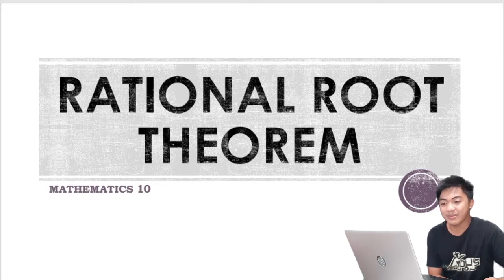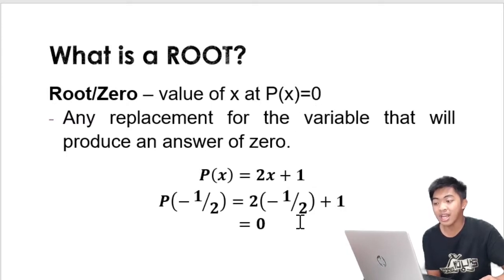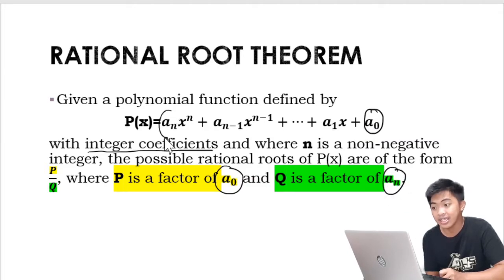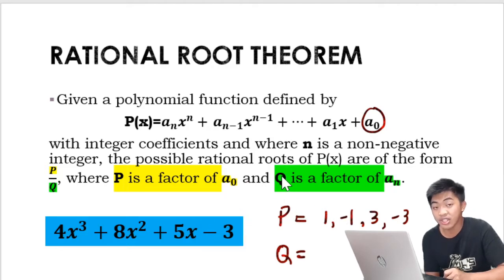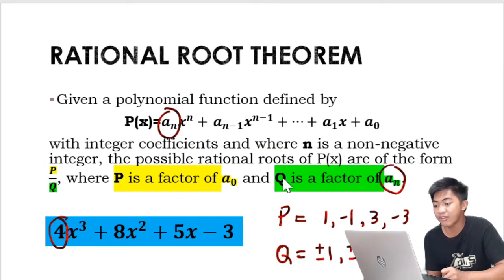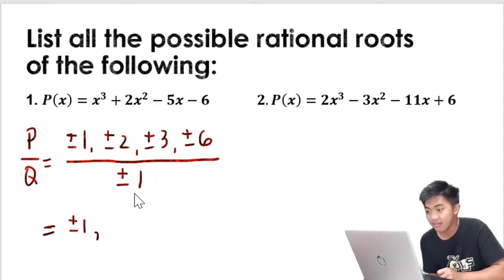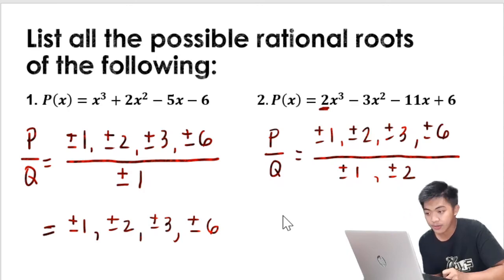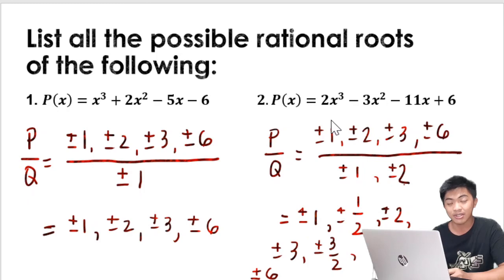Rational Root Theorem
Rational Root Theorem | Kevin Rick

This theorem is our friend. It helps us narrow down the possible roots of a polynomial.

Visit me on my Facebook Page: Kevin Rick